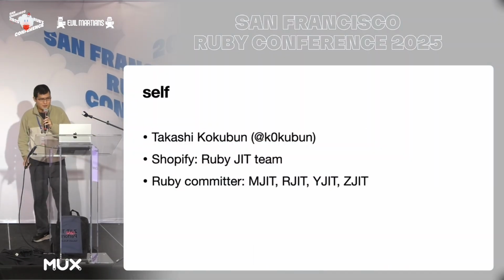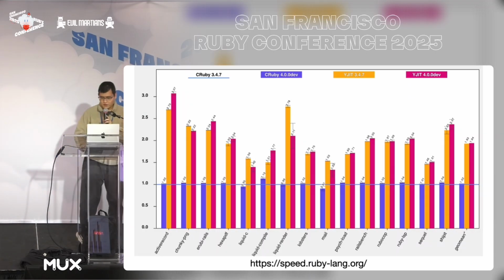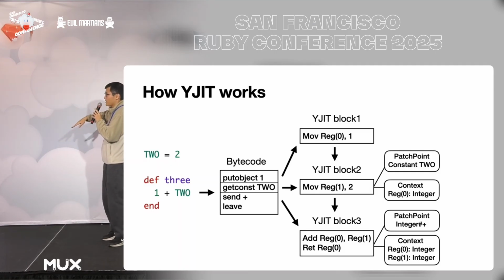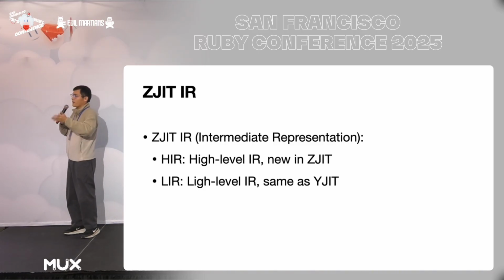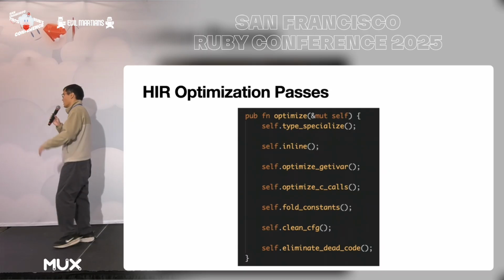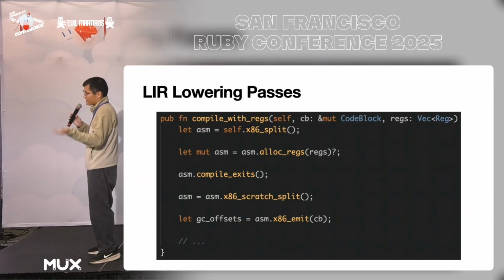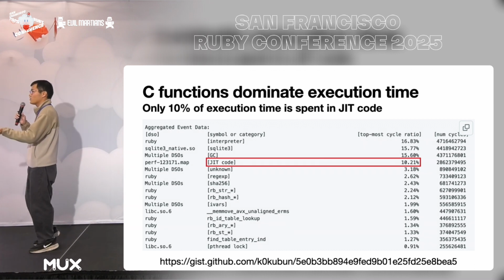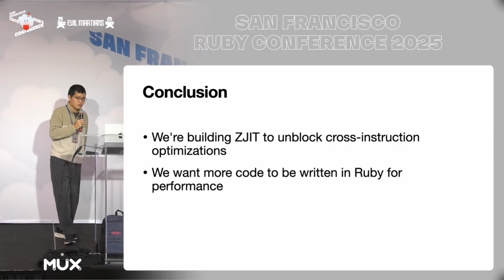Takashi Kokubun, ZJIT: The future of Ruby performance. San Francisco Ruby Conference 2025.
Since Rails 7.2 enabled YJIT by default, it has been widely adopted by the Ruby community, delivering a 10-20% speedup in various production workloads. To enhance Ruby's speed further, the Ruby and Rails Infrastructure (R&RI) team at Shopify is developing ZJIT, the next generation of YJIT for Ruby 3.5. In this talk, Takashi dives into ZJIT and how it'll improve Ruby performance.